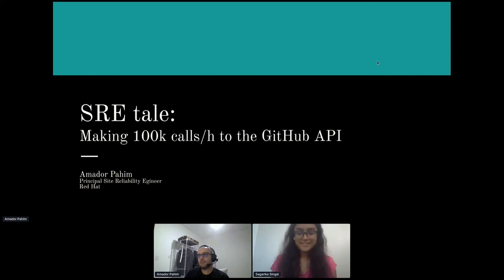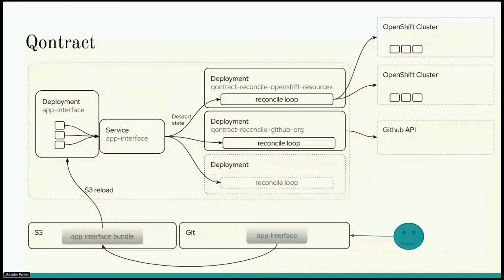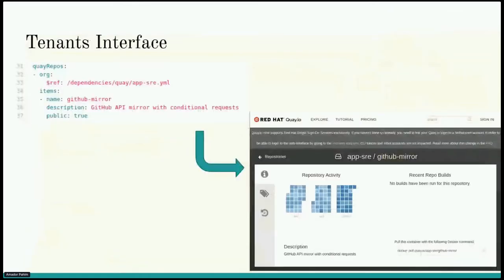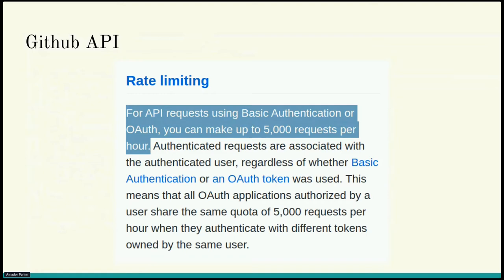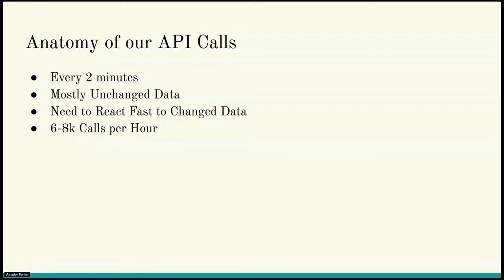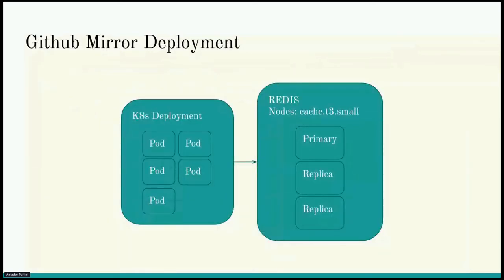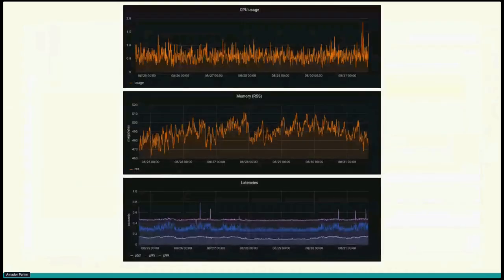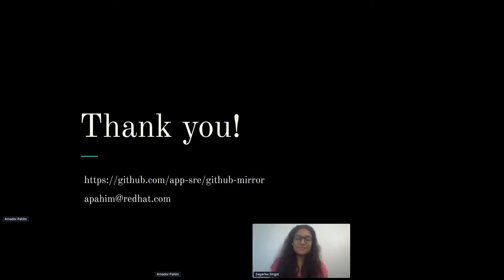SRE tale: making 100k calls/h to the GitHub API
By going full GitOps, scalability becomes a fun problem to solve. Because we are a default-to-open company, we intensively use GitHub, even though that's a third party service. In this presentation, we will outline the environment and the infrastructure used for GitOps in our group, using that as context so we can dive into the implementation and rollout of the Open Source project that enabled us to do, as of now, 100k+ calls per hour to the GitHub API, with plenty of room for growing, and adding a layer of resilience which made the GitHub API outages mostly unnoticable for us.